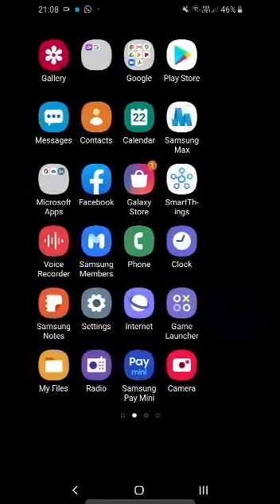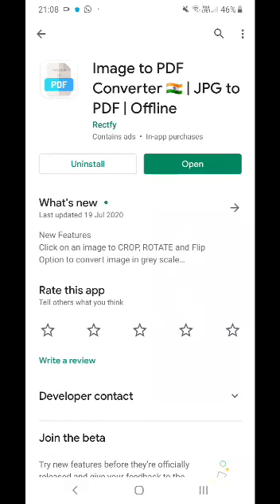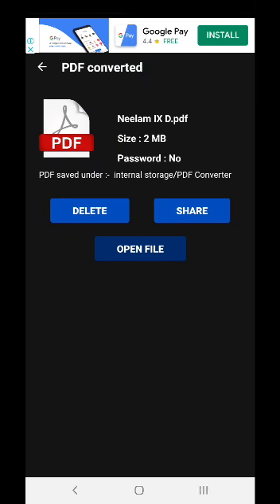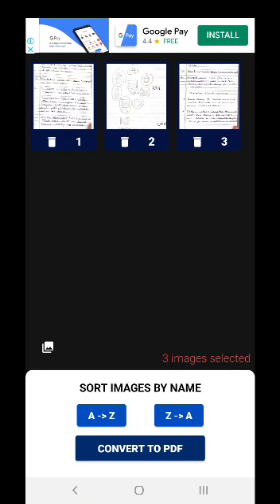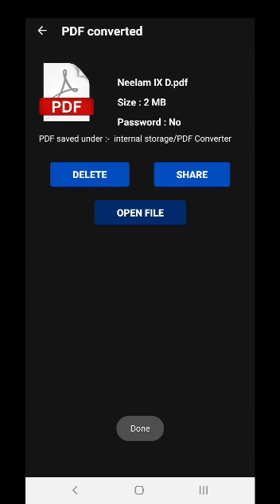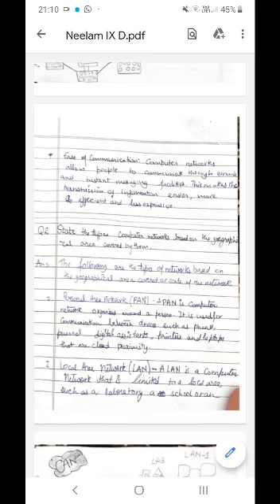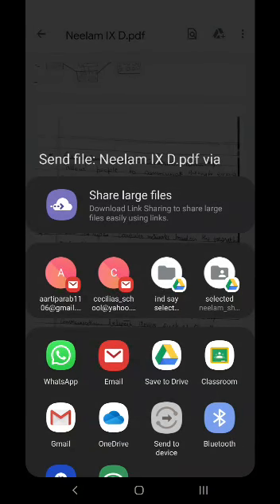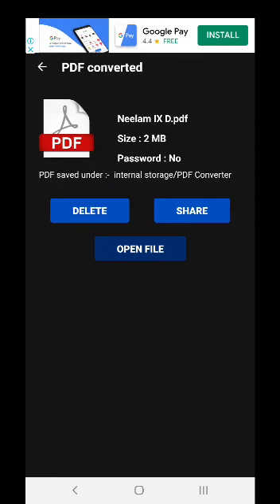how to make pdf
APP NAME-tap scanner